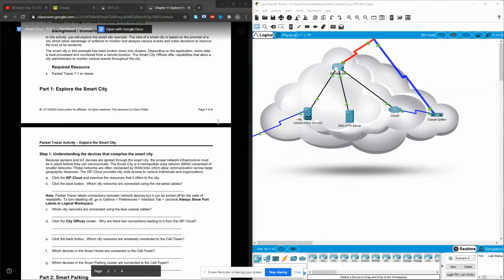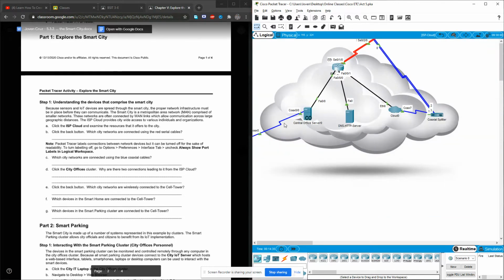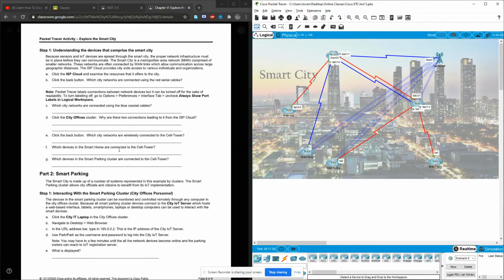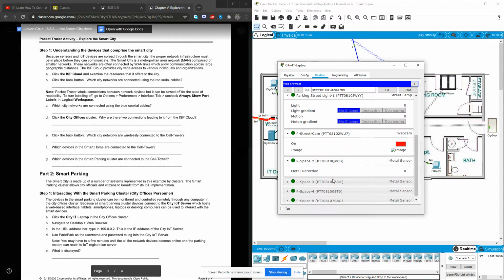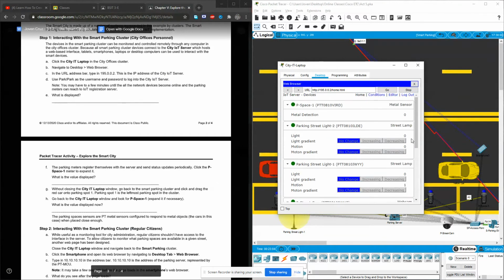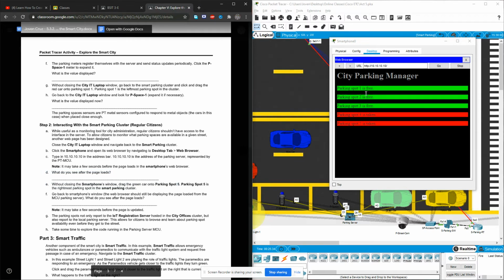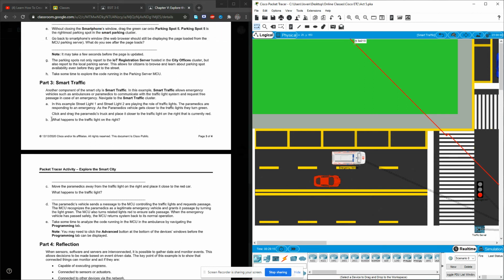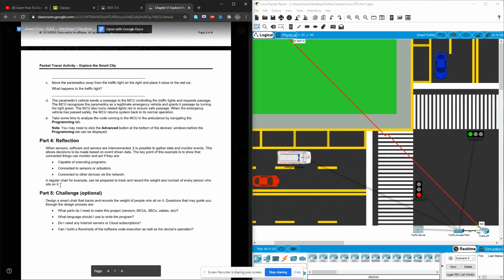BSIT 3E Guide to Smart City